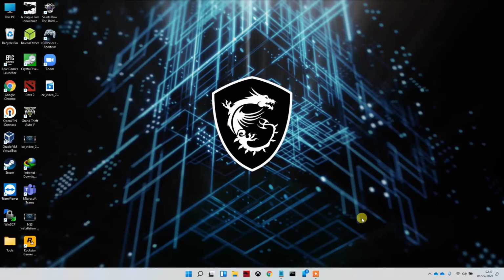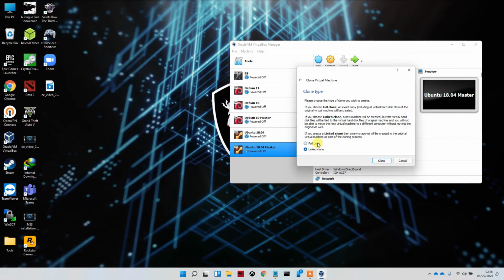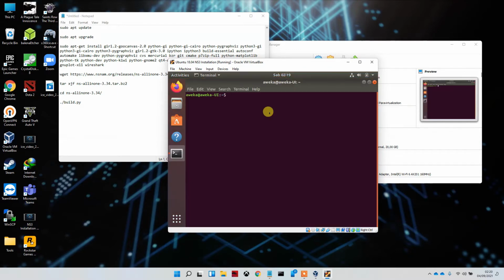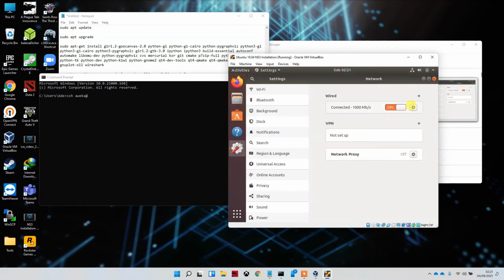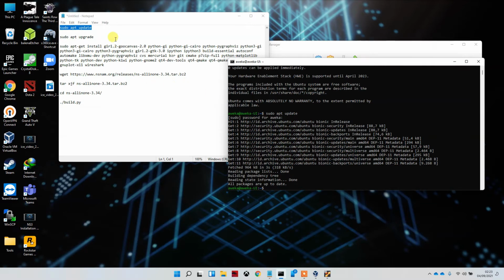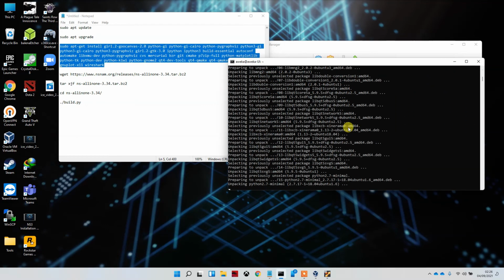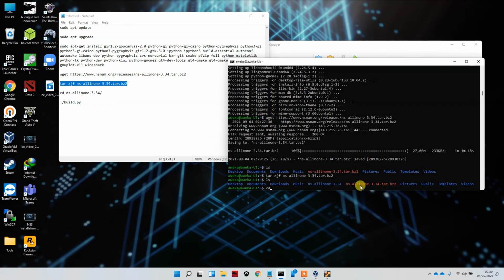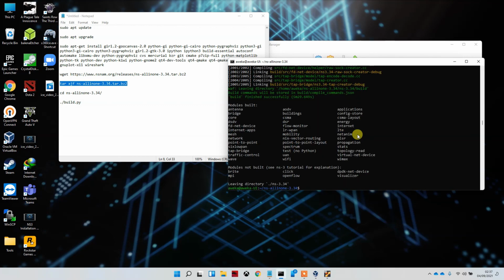How to Install Network Simulator 3 (NS-3) in Ubuntu 18.04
sudo apt-get install gir1.2-goocanvas-2.0 python-gi python-gi-cairo python-pygraphviz python3-gi python3-gi-cairo python3-pygraphviz gir1.2-gtk-3.0 ipython ipython3 build-essential autoconf automake libxmu-dev python-pygraphviz cvs mercurial bzr git cmake p7zip-full python-matplotlib python-tk python-dev python-kiwi python-gnome2 qt4-dev-tools qt4-qmake qt4-qmake qt4-default gnuplot-x11 wireshark

tar xjf ns-allinone-3.34.tar.bz2

cd ns-allinone-3.34/

./build.py